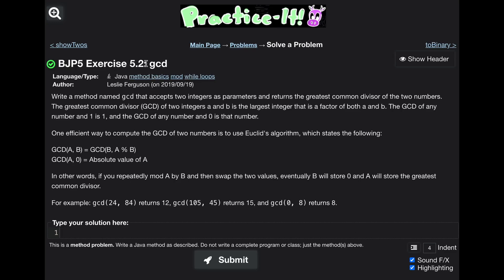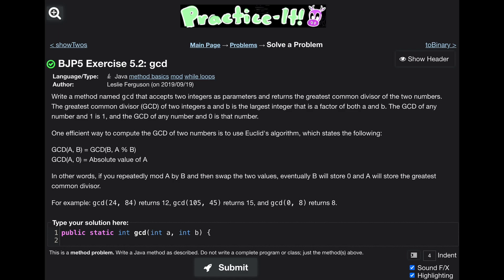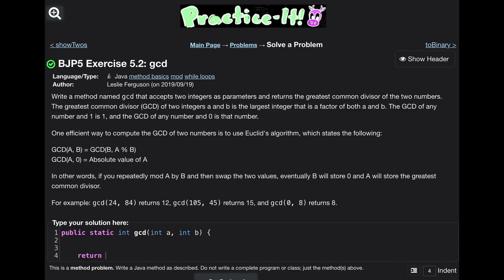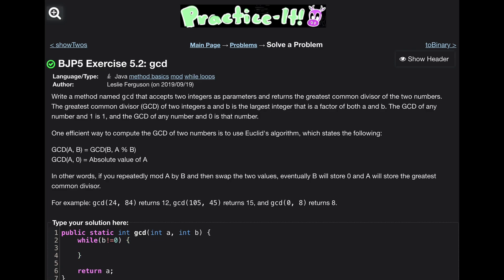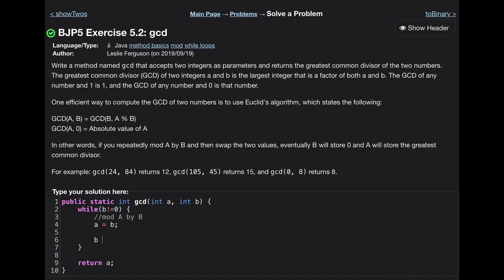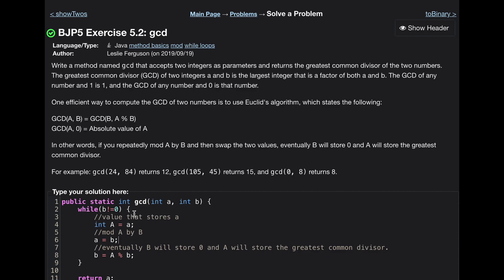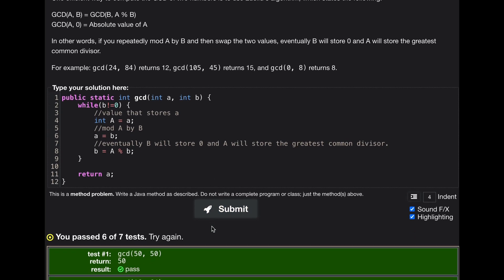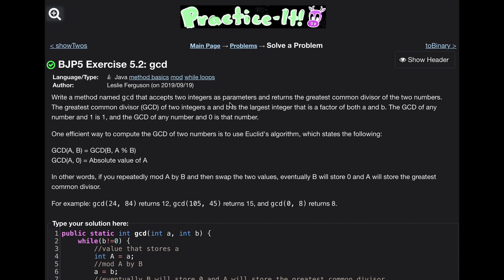Java Practice It | Exercise 5.2: gcd | method basics, mod, while loops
Summary:
Finding the greatest common denominator between two integer values. We use modulus to find the remainder and do this until a value is zero. Then we stop and we know that the other value stores the gcd.

Question:
Write a method named gcd that accepts two integers as parameters and returns the greatest common divisor of the two numbers. The greatest common divisor (GCD) of two integers a and b is the largest integer that is a factor of both a and b. The GCD of any number and 1 is 1, and the GCD of any number and 0 is that number.

One efficient way to compute the GCD of two numbers is to use Euclid's algorithm, which states the following:

GCD(A, B) = GCD(B, A % B)
GCD(A, 0) = Absolute value of A

In other words, if you repeatedly mod A by B and then swap the two values, eventually B will store 0 and A will store the greatest common divisor.

For example: gcd(24, 84) returns 12, gcd(105, 45) returns 15, and gcd(0, 8) returns 8.